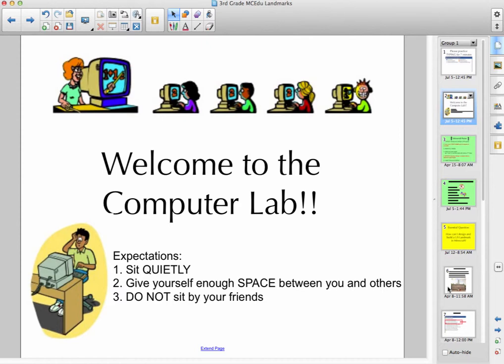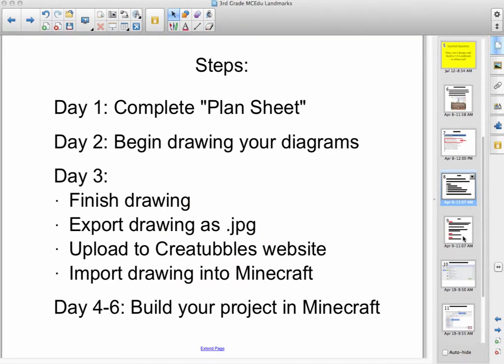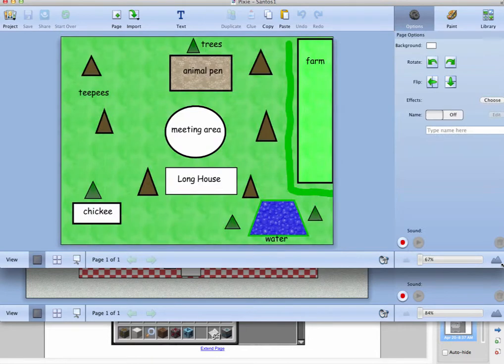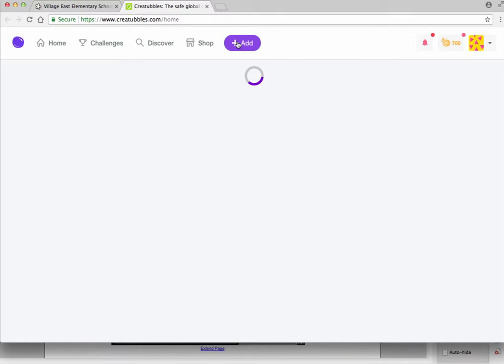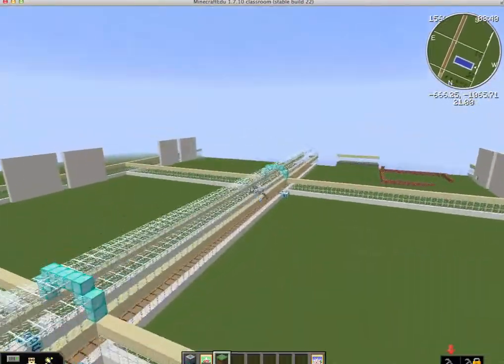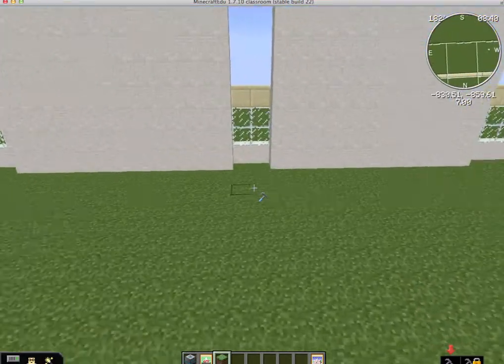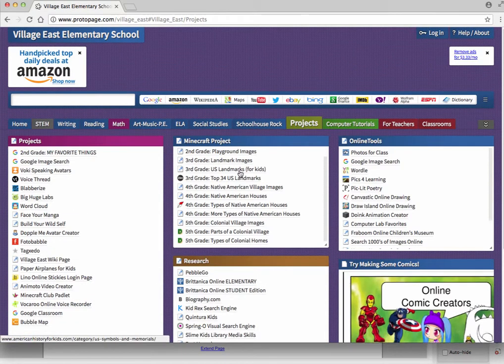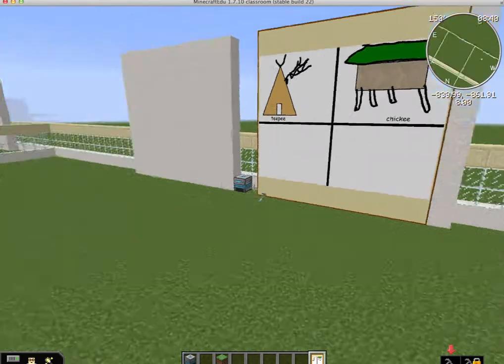Minecraft EDU: Landmarks and Creatubbles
3rd Grade students are constructing US landmarks by drawing them in Pixie, then using Creatubbles website to upload and import into Minecraft EDU.